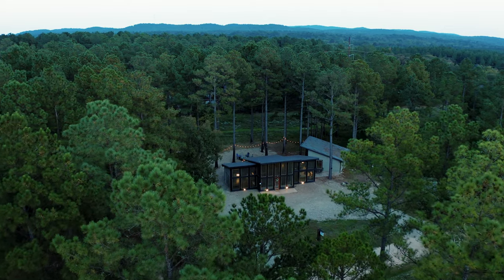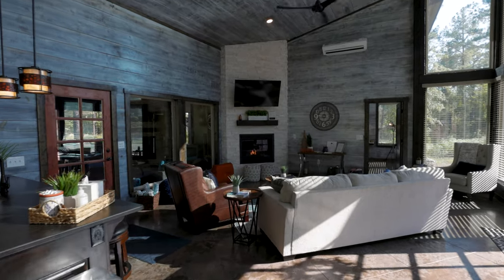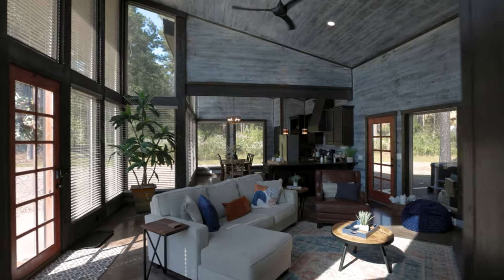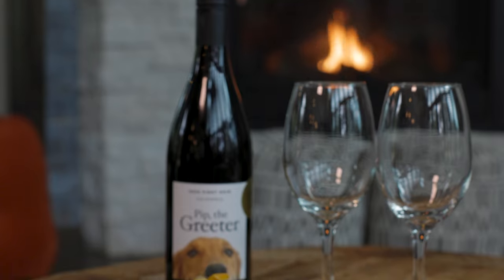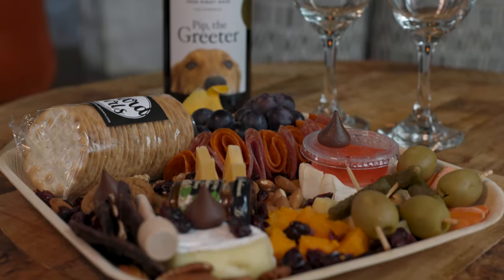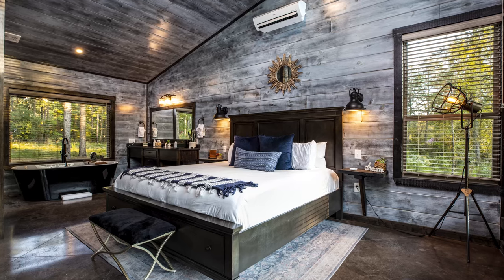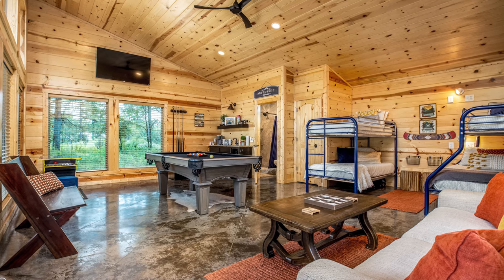2 Bedroom AIRBNB Luxury CABIN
LINK TO CABIN

Jeremy West

About Dare To Dream Cabin (from website)

Located on a quiet cul-de-sac, secluded enough for our four legged friends (deer) to visit both morning and night and yet minutes from all the activities in Hochatown.    Modern architecture combined with rustic comfort and coziness.

Dare to Dream Cabin is a perfect place to gather with family or group of friends.   The cabin is located in Pine Hills West Subdivison.   It is just minutes away from Broken Bow Lake, Beavers Bend State Park, the Ouachita National Forest and all Hochatown has to offer!   Located on 1.2 acres, Dare to Dream was finished in late 2020, and has a large pull through driveway for ease of towing a boat.   There are no steep drives or roads getting to or from the cabin.

As you walk into the main cabin, instantly you will feel the warmth and coziness of our cabin.  The spacious living area has floor to ceiling windows to bring in beautiful bright natural light.   The sixteen-foot ceiling and open concept design make it feel spacious, while the indoor gas fireplace and the decor offer a cozy, intimate feeling at the same time.   The kitchen, dining, and living areas are all open to each other—providing the perfect place for guests to gather with friends and family. The living room is set up with a fifty-five-inch flat screen smart TV with YouTube TV.    The kitchen is fully stocked with cooking and serving utensils for guests to prepare a full meal.   Dare to Dream also offers a full coffee bar for your entire stay, not just a starter package.   Full pot or K-cup option with multiple choices of coffee, cream, and sugars.

The master suite has a king bed with high count thread sheets, multiple choices of pillows and ultra-soft bedding to curl up in.  There is a chest of drawers and closet with hangers to use during your stay.  There is also a fifty-five-inch, flat screen smart TV mounted on the wall.  The en-suite bathroom has a private water closet, granite countertop with double sinks, a gorgeous black and white soaker tub and large walk-in shower.
Also provided are twin and full size air mattresses for the younger kids to stay in the main cabin or for use in bunkhouse.

Just a few steps from the main cabin, we have a detached bunkhouse that doubles as the second bedroom with 2 sets of bunk beds: twin/twin and twin/full.   There is a full-size bathroom with walk in shower, wet bar, 55” smart TV, full size pool table and vintage arcade game.

The large courtyard brings both cabins together and plenty of room for a game of horseshoes and cornhole.   For an amazing outdoor experience, we recommend a long relaxing soak in the evening in our six-person hot tub with beautiful views of towering pines under our covered deck.   There have been many nights we get to watch the deer just strolling through.  Under the deck you will also enjoy the comfy patio furniture, 50" Smart TV and gas grill equipped with all grilling utensils.    To top off your stay don't forget the fire pit with 8 chairs.  Perfect for making smores and firewood is included in your stay!

Dare to Dream Cabin is perfect for romantic weekends, family vacations or just getaways with your besties!   We think you'll agree as well.